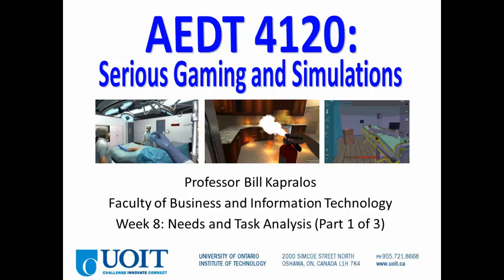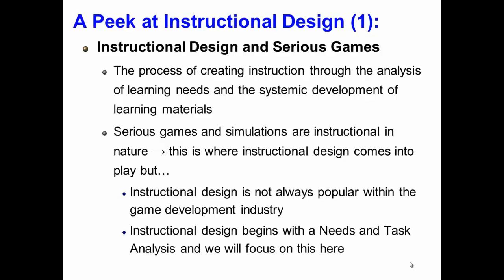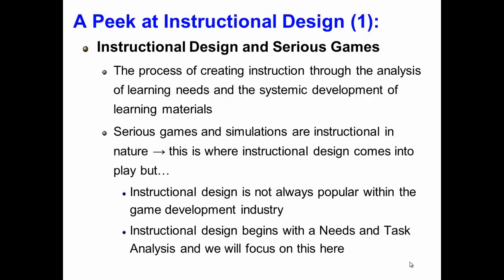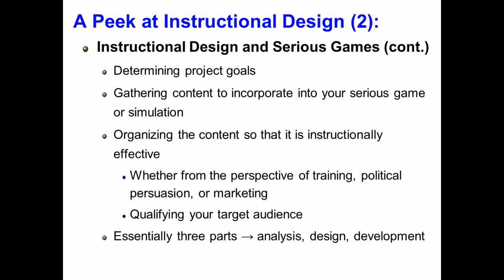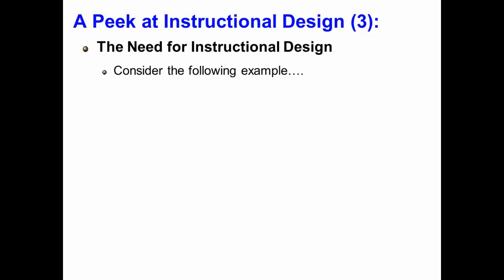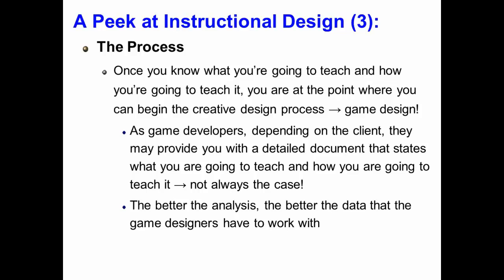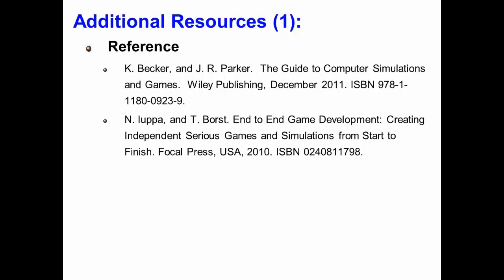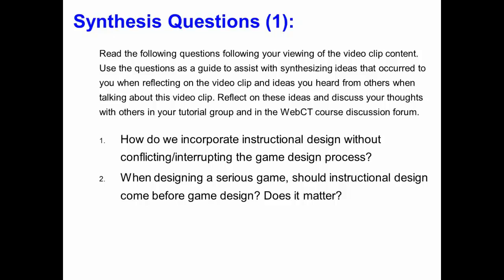8.1 Needs and Task Analysis Part 1